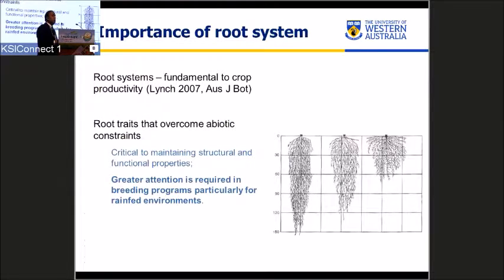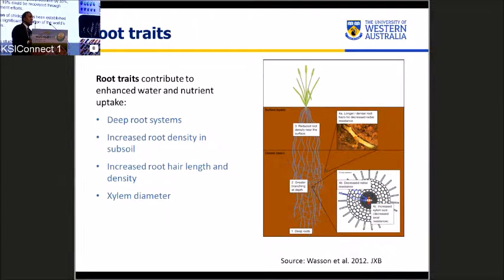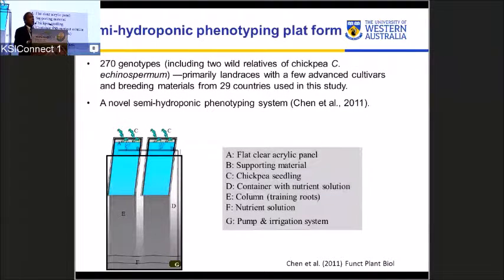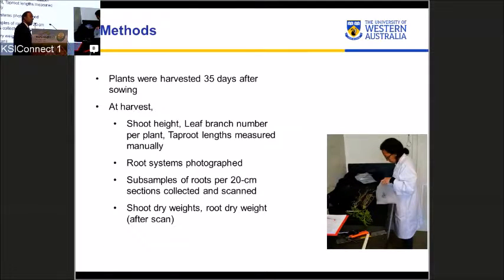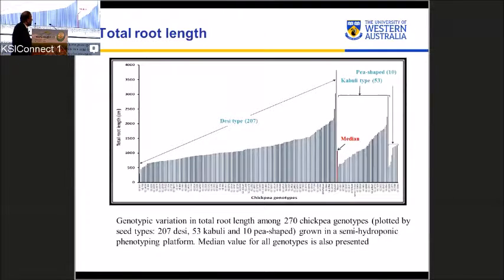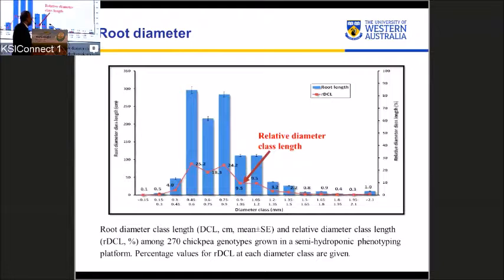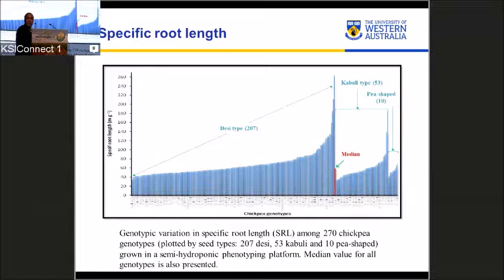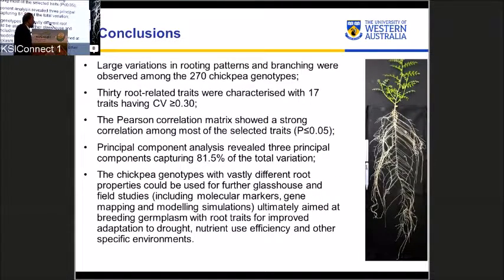Kadambot Siddique, The University of Western Australia, Australia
Session III: Plant productivity under drought I Effective capture of water, "Characterising root trait variability in chickpea (Cicer arietinum L.) germplasm for adaptation to dryland environments", during InterDrought-V Hyderabad, India, 21-25 February, 2017